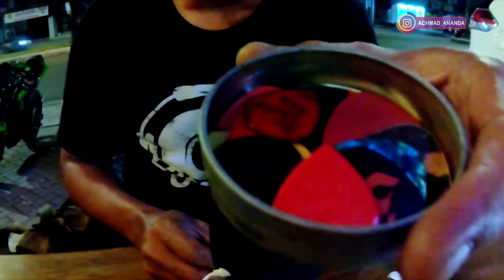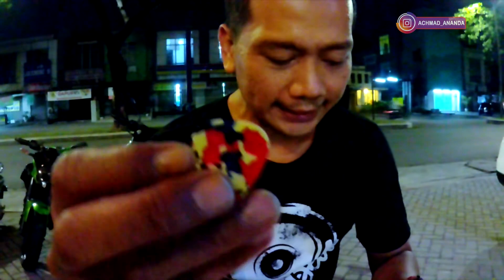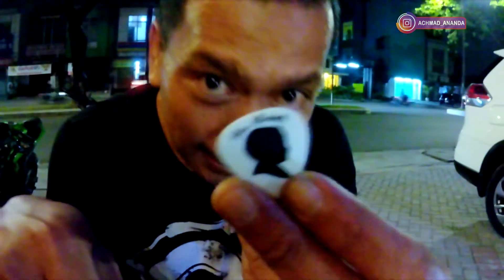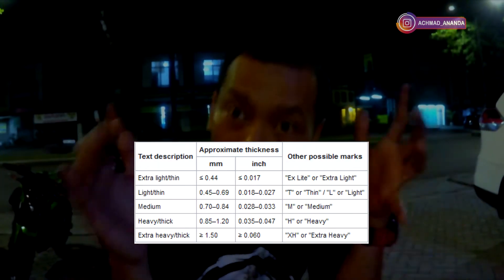SEJARAH PLECTRUM ( PICK GITAR ) !! - SEPIKKI 05 -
Brur en Sist !!

Buat Gitaris pasti tahu PICK kan ? nah biar ga kuper alias kurang gaul, simak nii sejarah nya ;) .

Berteman dengan gw ?